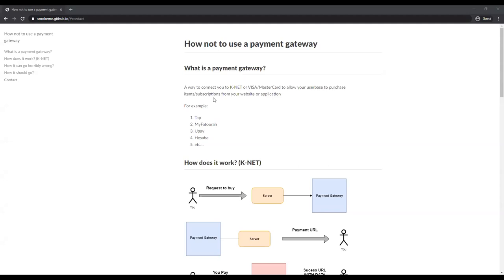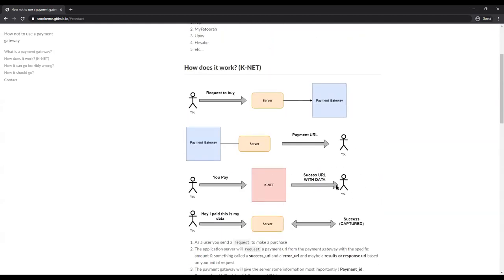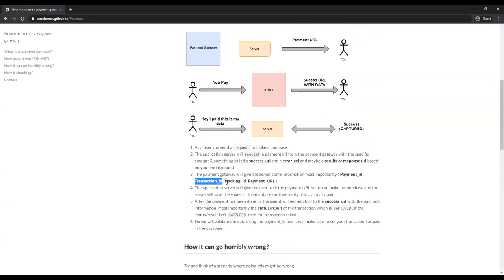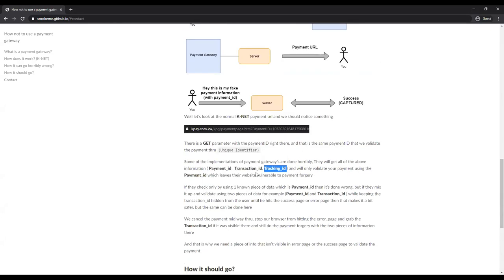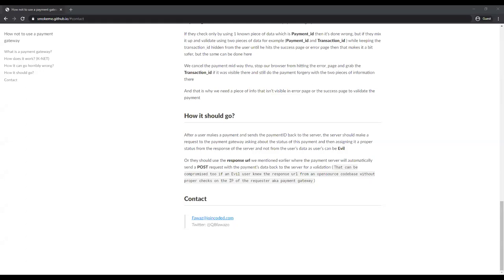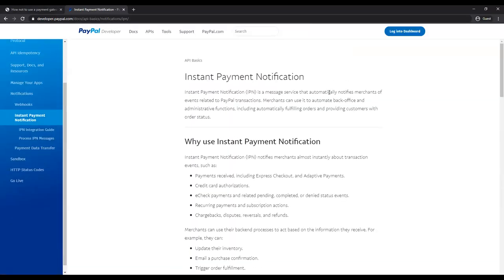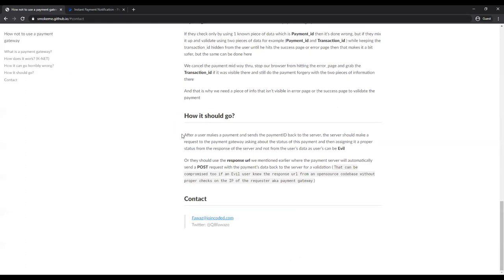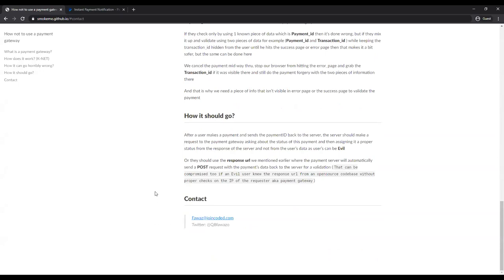How not to Use a Payment Gateway - BarCamp Kuwait 8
Event: BarCamp Kuwait 8 -- June 13, 2020
Topic: How not to Use a Payment Gateway